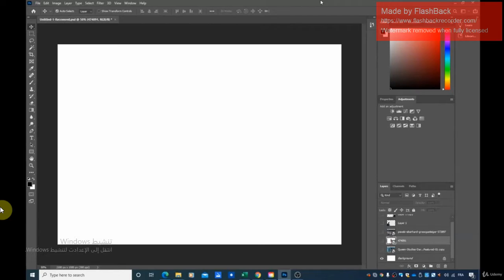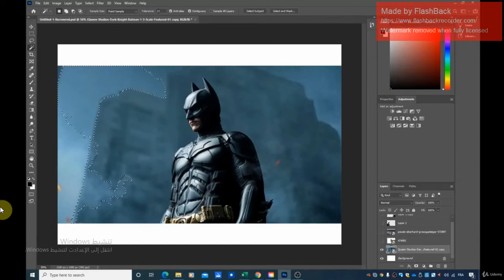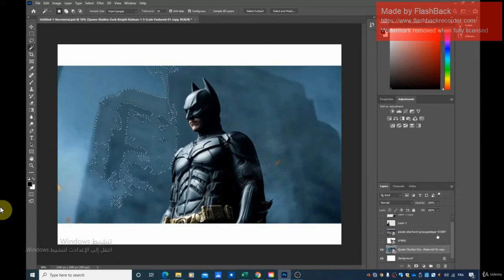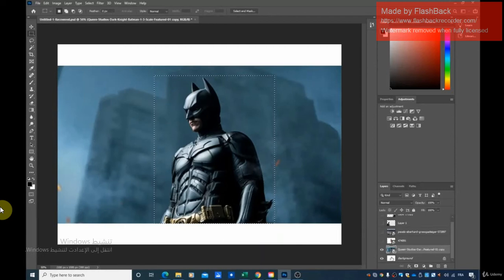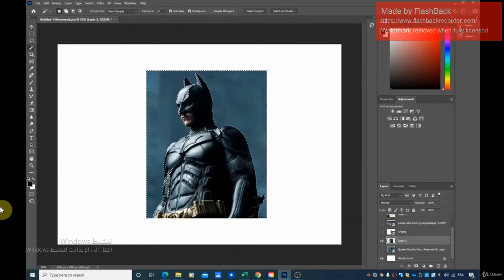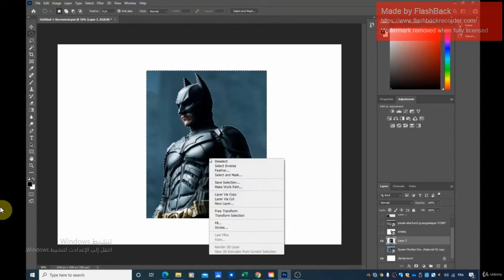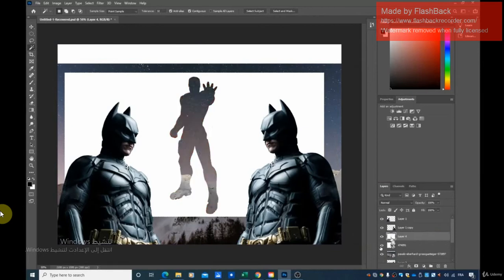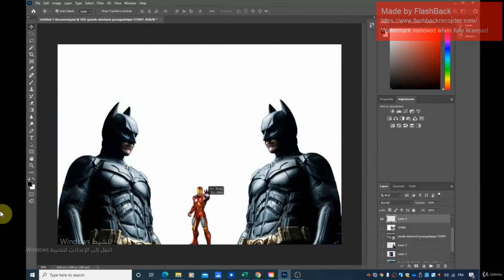(( Adobe Photoshop CC #10: (( Basic modifications Part 2